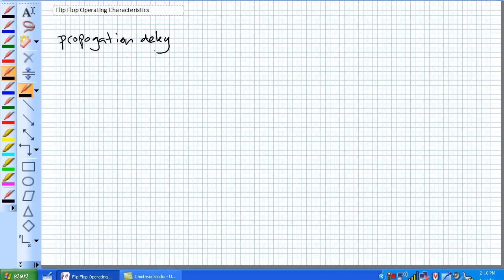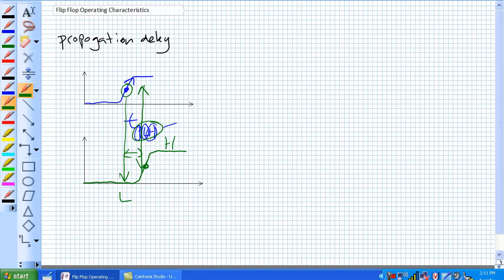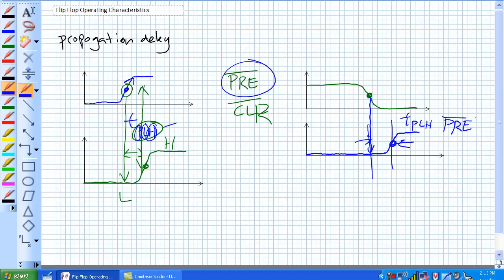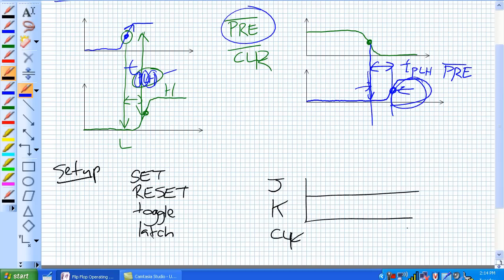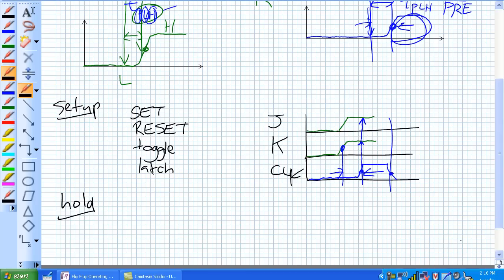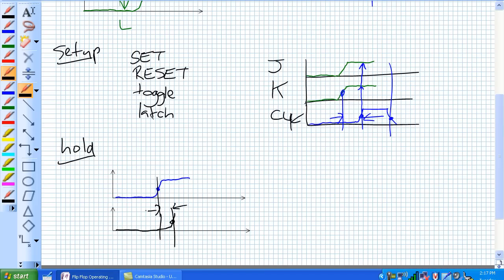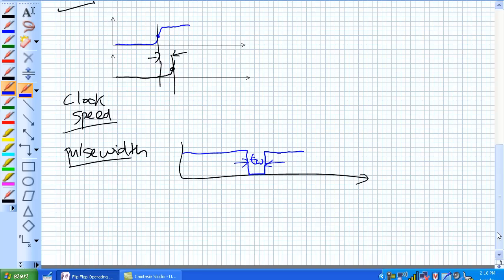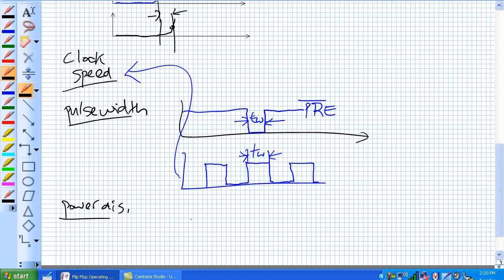Flip Flop Operating Characteristics